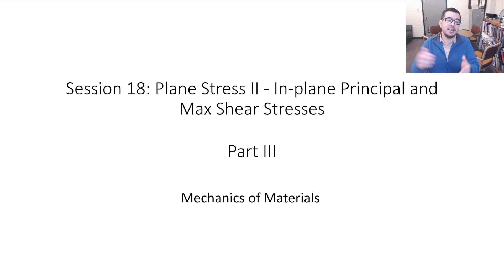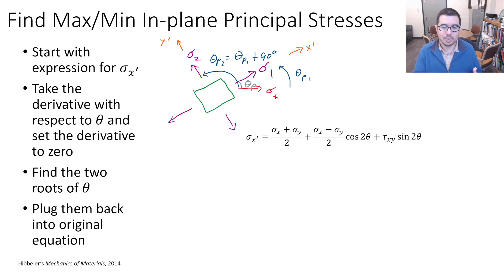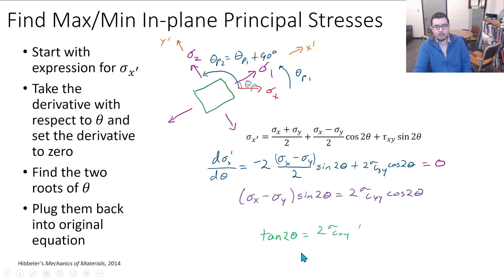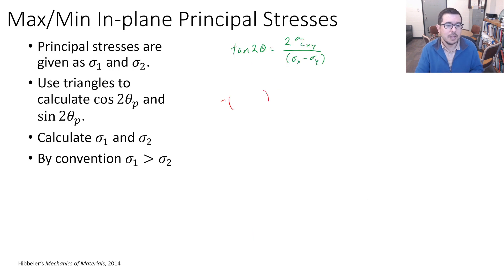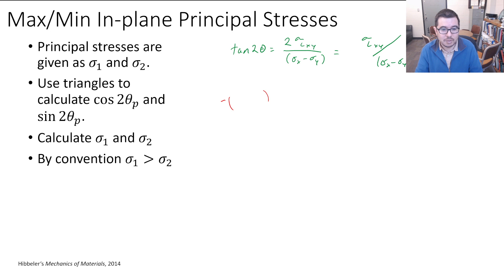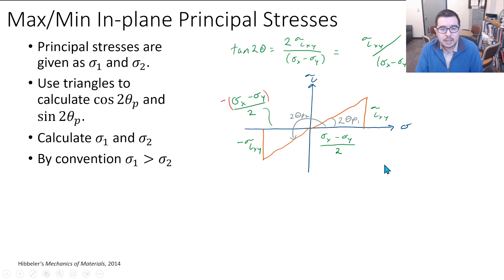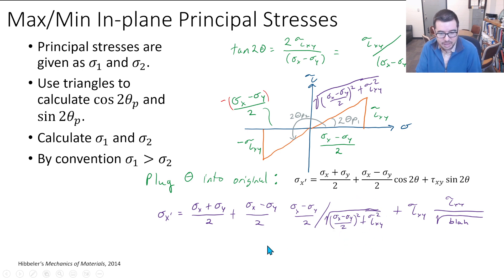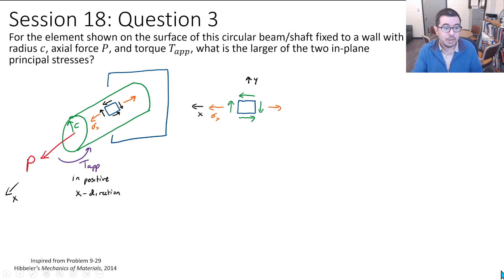MechMat 18.3: Plane Stress II - Calculating Max/Min In-plane Principal Stresses